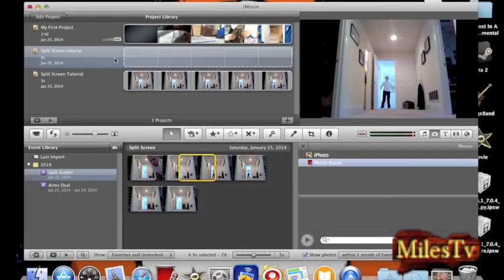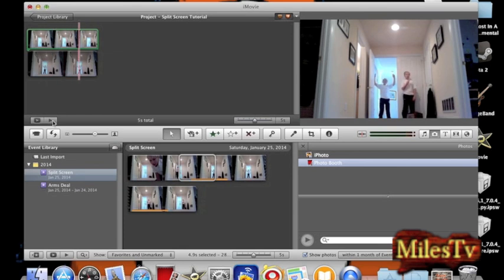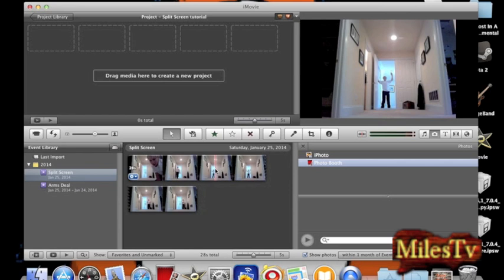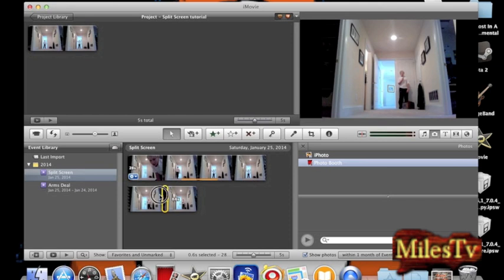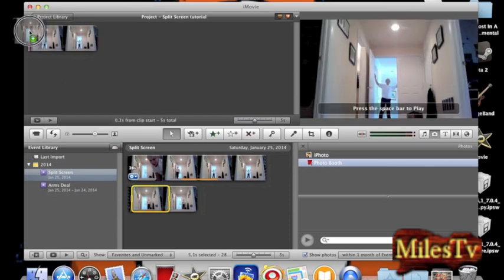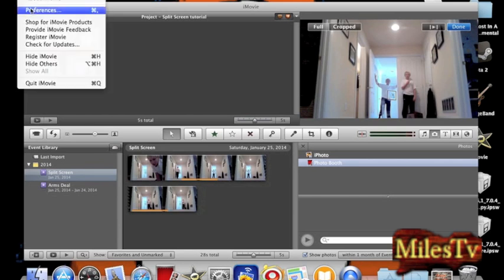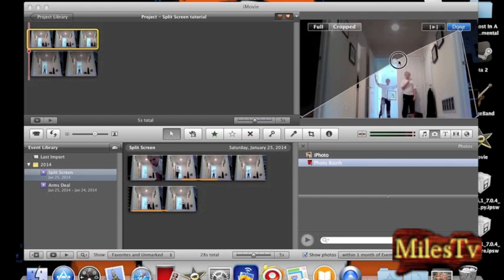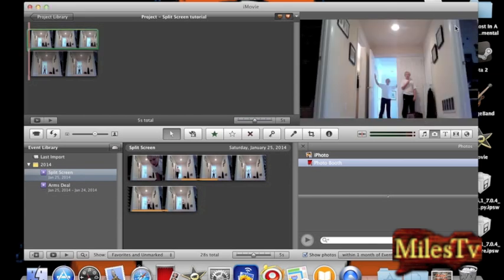Split Screen Tutorial in iMovie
How to make a split-screen video in iMovie for mac. I am sorry pc users but this will not work for your computers because movie maker is horrible (just saying).